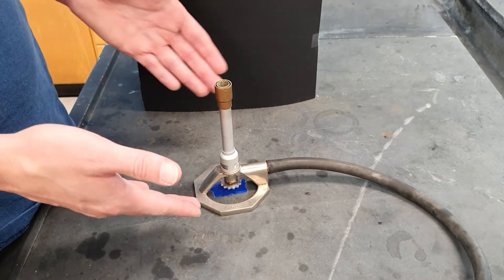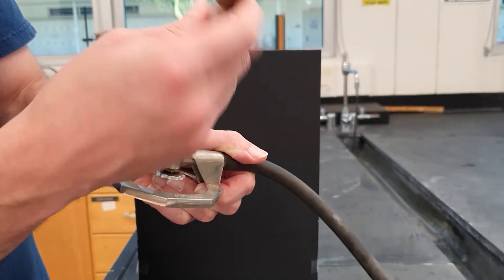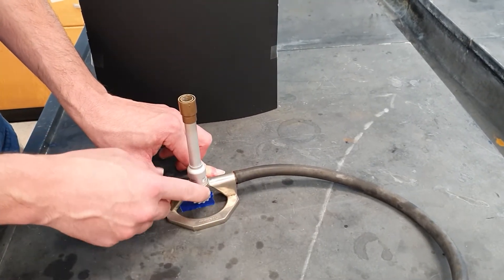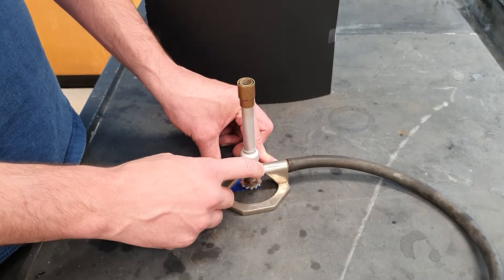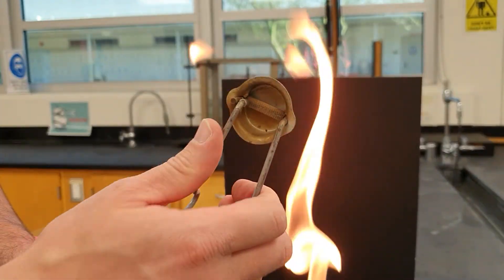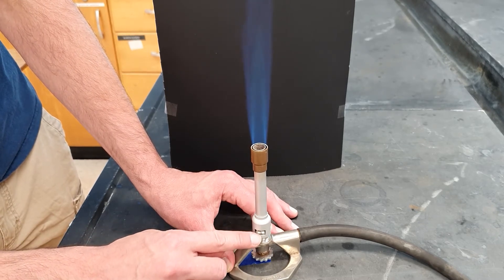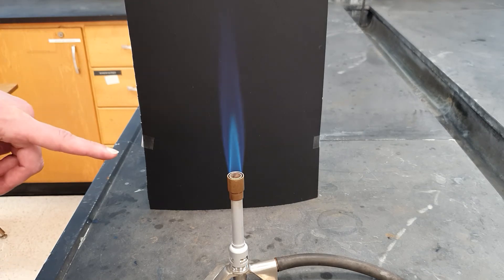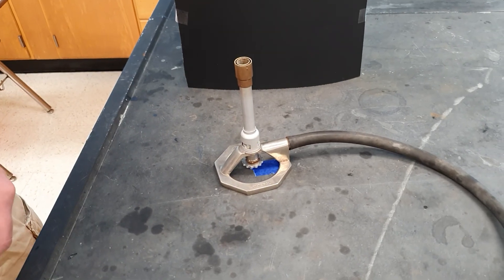Lighting and Adjusting a Gas Burner 2021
In this video, we explain and demonstrate how to correctly and safely light and adjust a type of Bunsen burner (known as the Tirrill burner) using a flint striker